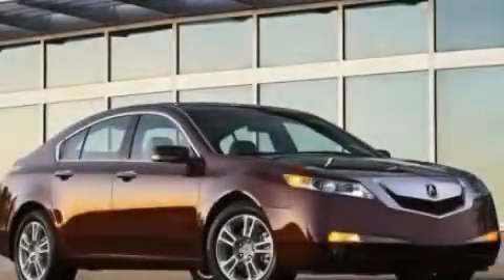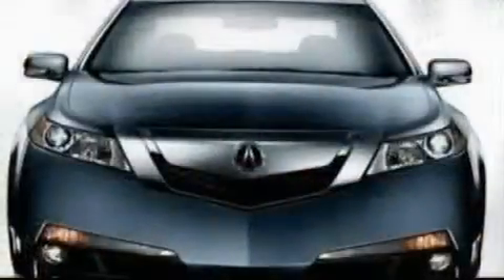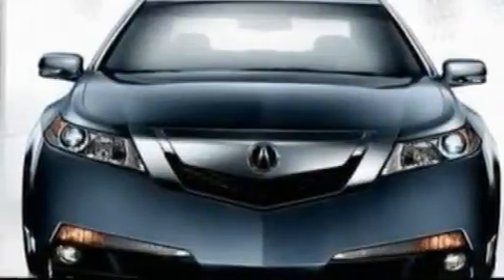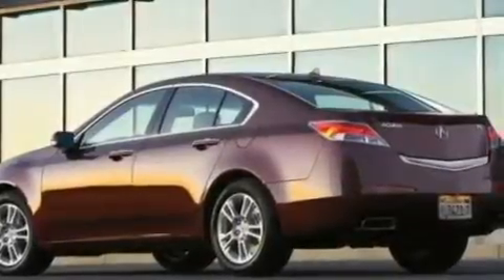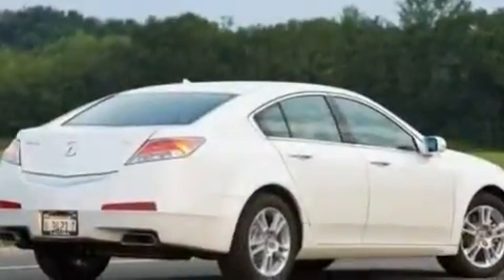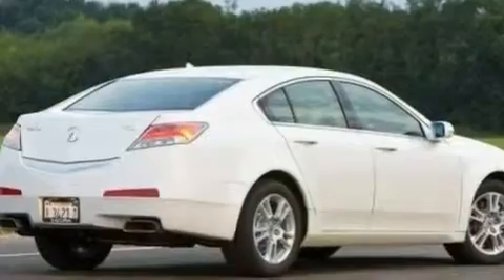2009 Acura TL IL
Year : 2009
 Make : Acura
 Model : TL
 Engine : 3.5L V6
 Trans . : Automatic
 Exterior : Black
 Miles : 28,483

 400 E Ogden Ave
  , IL 60559